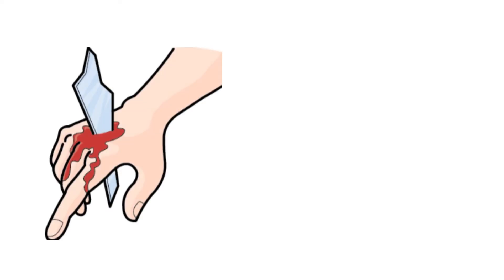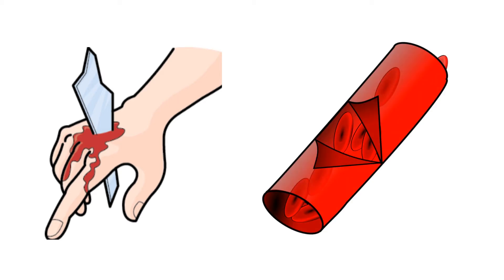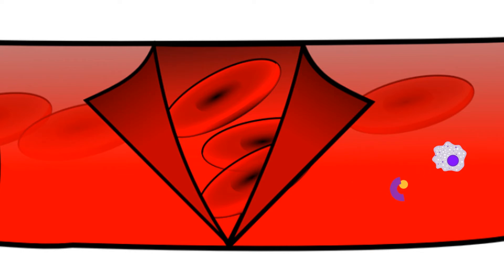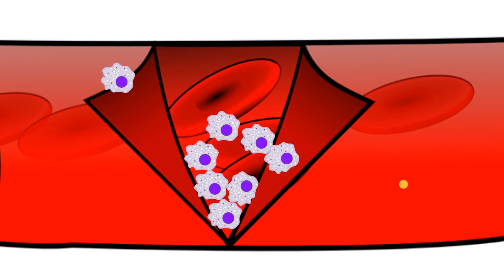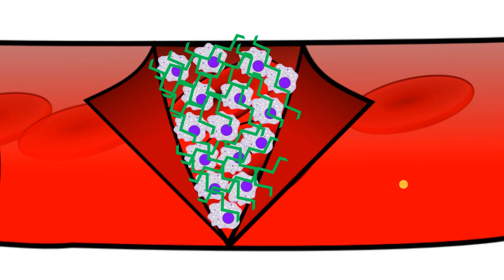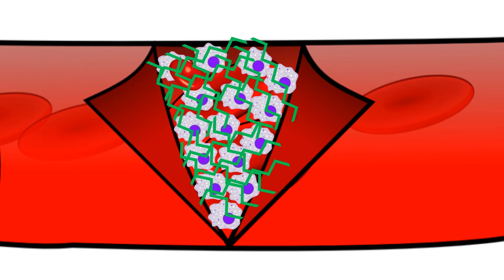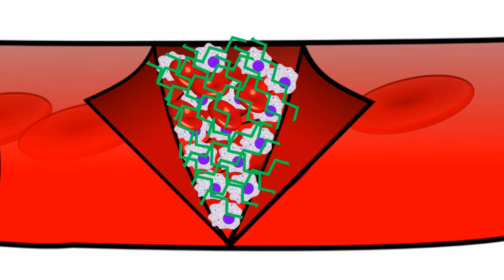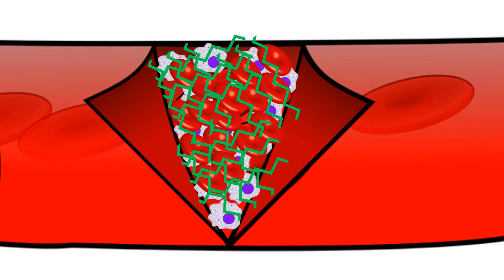Coagulation | Animation Video | Medical Student Physiology | V-Learning™ | sqadia.com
This sqadia.com short video clip is the brief explanation of Physiology of Coagulation.

Coagulation is the process of formation of blood clots. The function of blood clots is to stop the excess blood leaking from the site of injury.

When blood vessel wall breaks, the conversion of prothrombin into thrombin is carried by thromboplastin acting as a signalling enzyme.

This thrombin then leads to the activation of fibrin trapping the white blood cells, red blood cells, and platelets into its netlike structure, thus forming a clot.